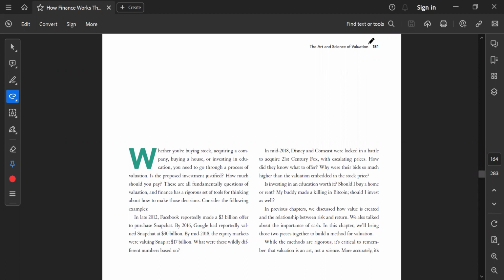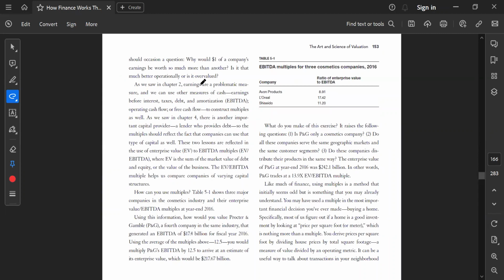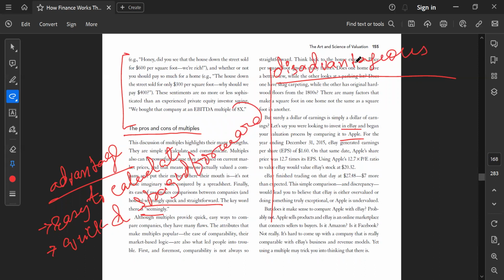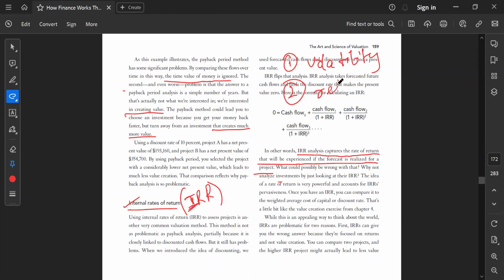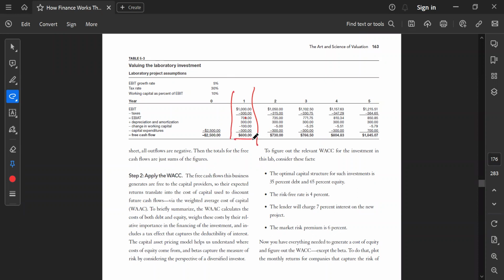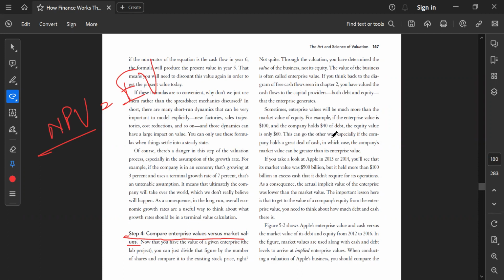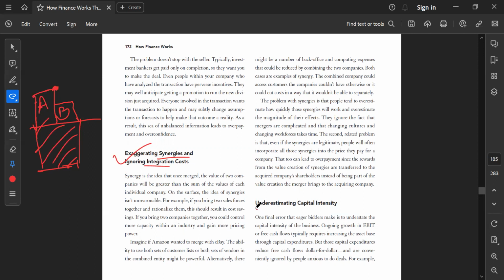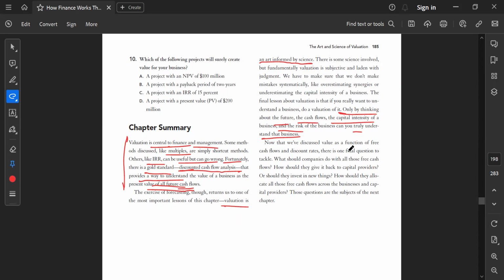chapter 5, Valuation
In this video, I have explained the 5th Chapter from the book How Finance Works by Mihir Desai. This chapter constitutes of different methods of valuating a company and their possible pros and cons.